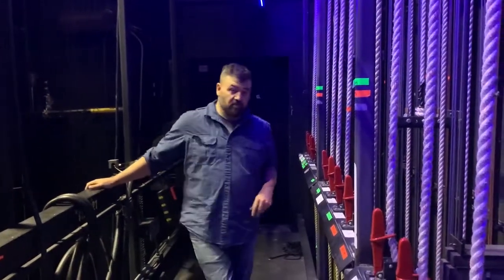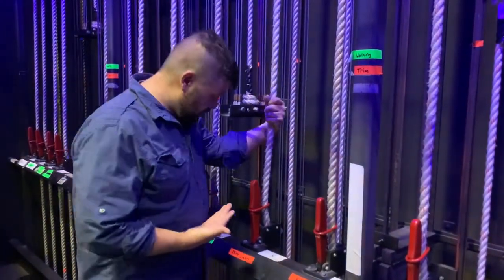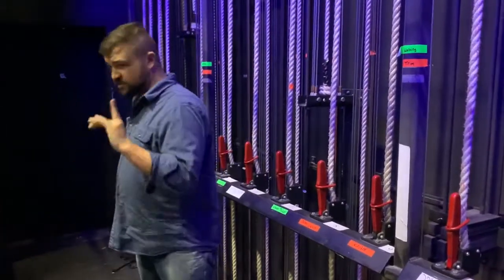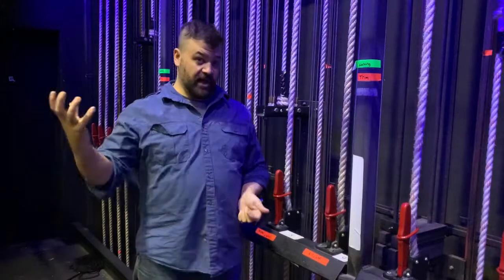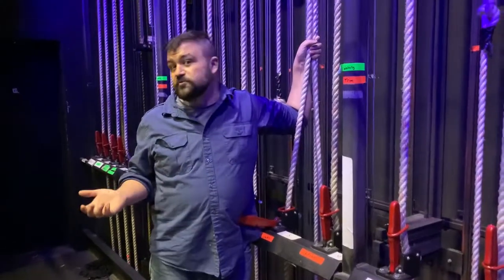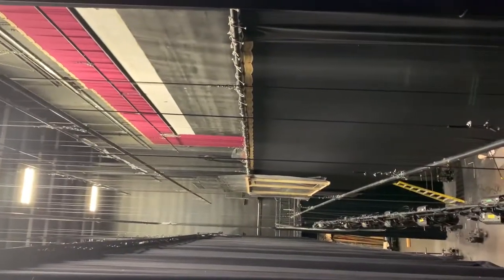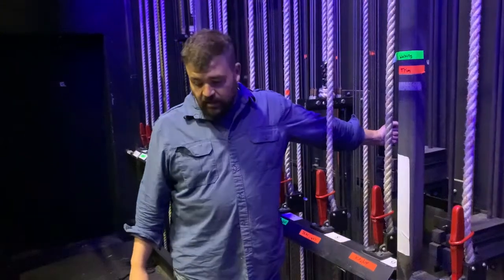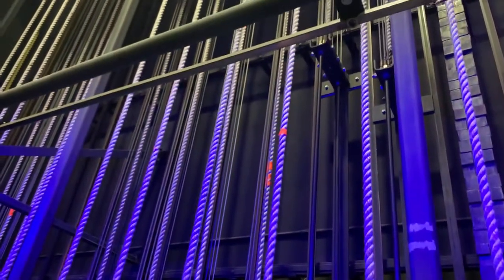UNM Fly Lecture 9.10.2020 part 3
UNM Stagecraft lecturer by Stephen Tomlin